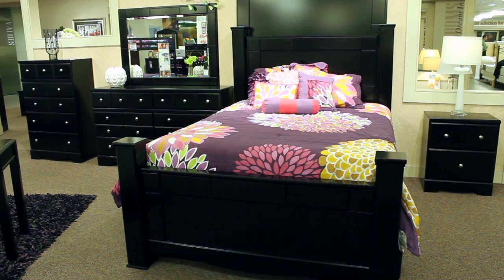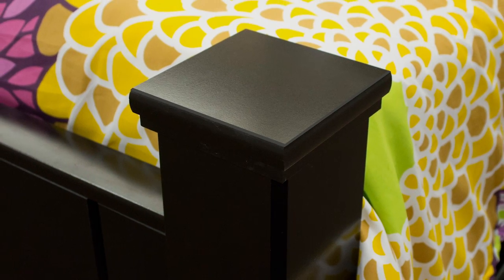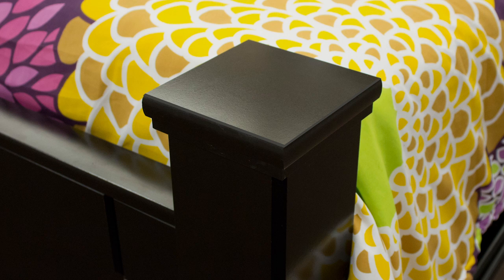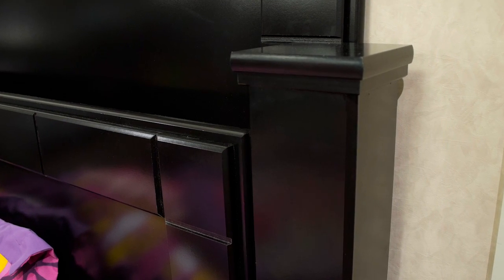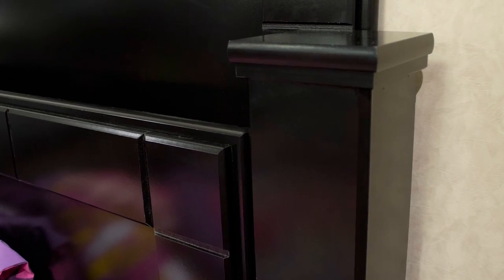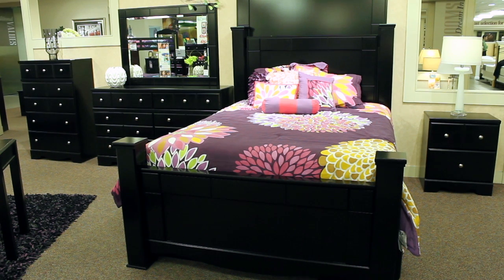Ashley Shay Bed with Storage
Get a full night of rest with the luxurious poster bed from Ashley's Shay Bedroom Collection. The bed features four large end posts that highlight the impressive design, with a curved footboard apron and wide segmented framing around the headboard and footboard. Two under bed storage drawers with satin nickel colored hardware draw attention to the base of the bed while also adding function by providing additional storage for clothes or blankets. A contemporary black finish with a rich, merlot undercoat flows beautifully over the swooping shaped base rails and the straight-lined design of this bed that will fit perfectly into any homes décor.